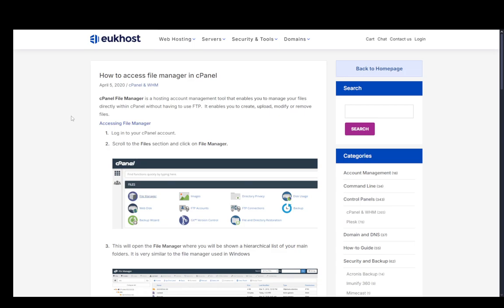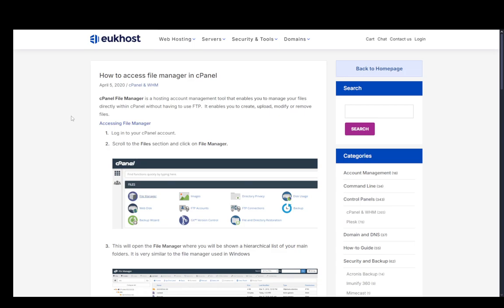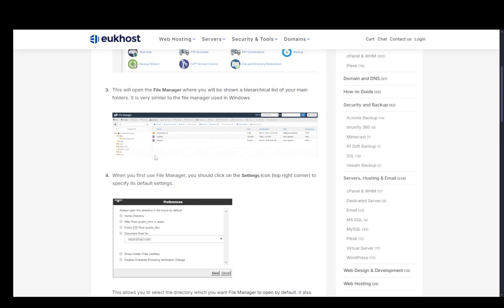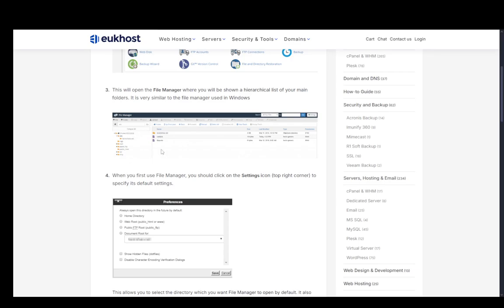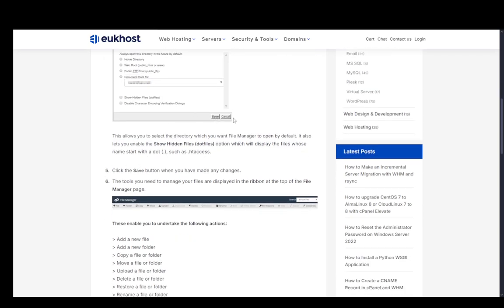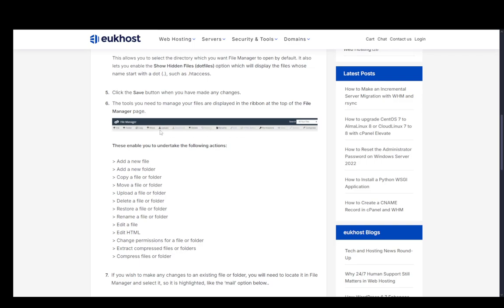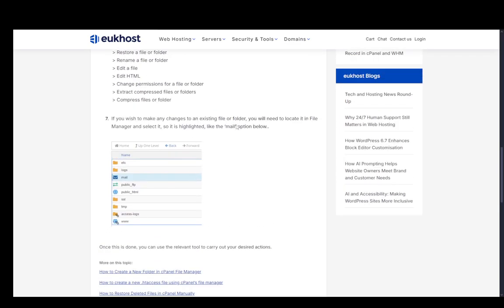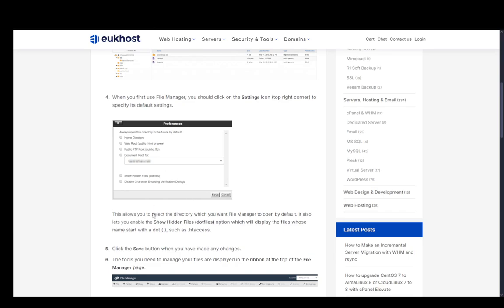How To Open cPanel File Manager Tutorial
Today we talk about open cpanel file manager,cpanel,file manager,cpanel file manager,cpanel tutorial